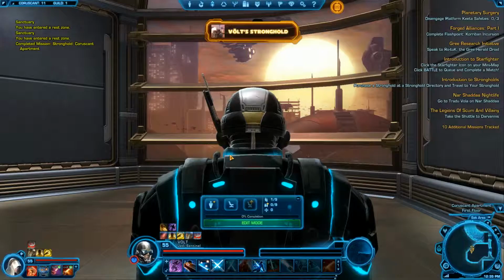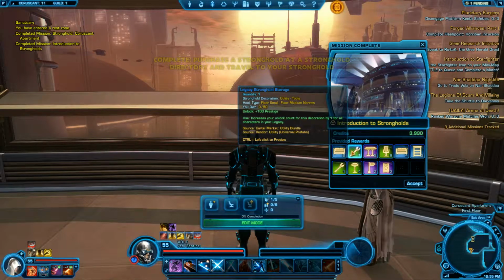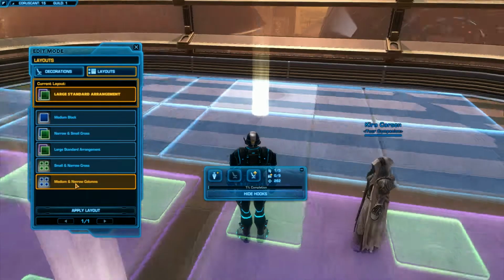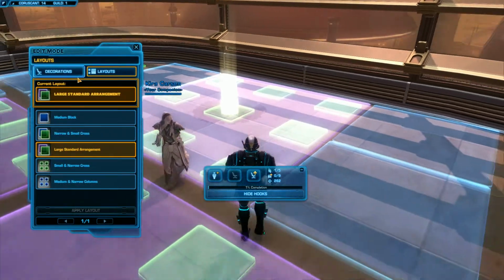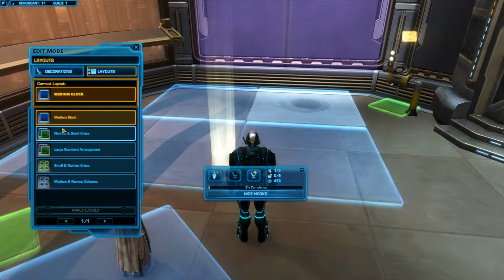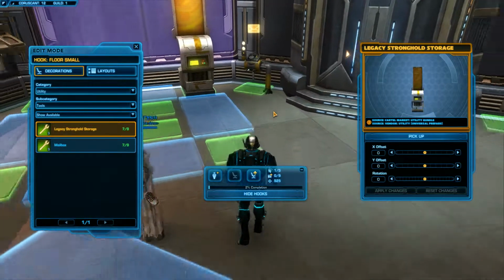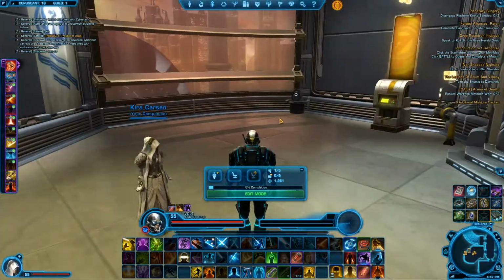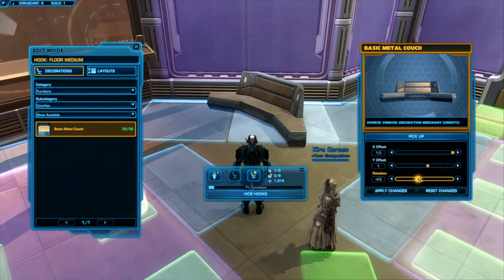SWTOR Coruscant Homestead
This is a video showing the recent HomeSteads in Star Wars the Old Republic.  This video covers my Coruscant HomeStead.  SWTOR is a Free-to-Play MMORPG.